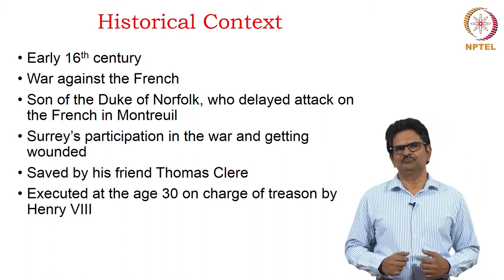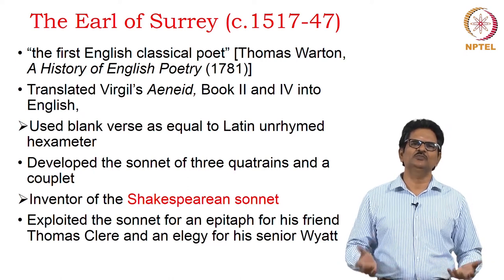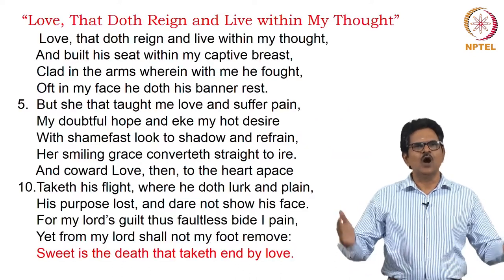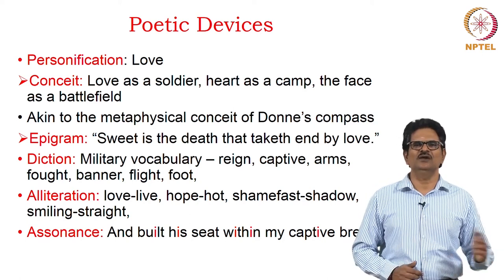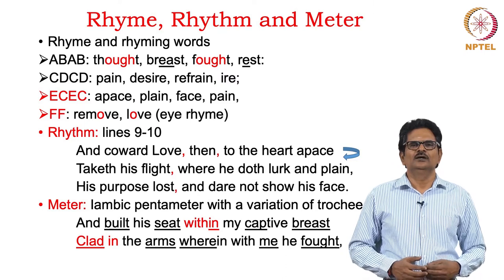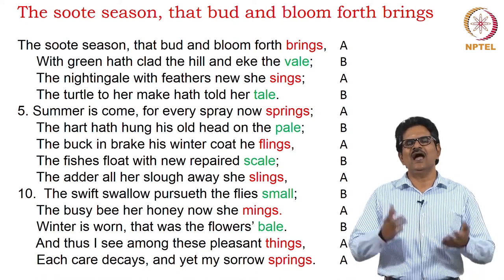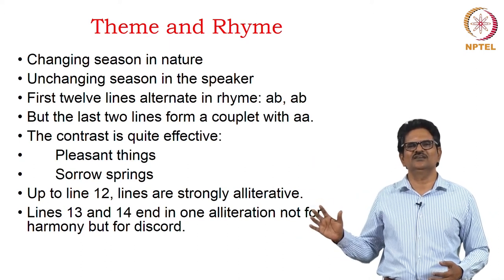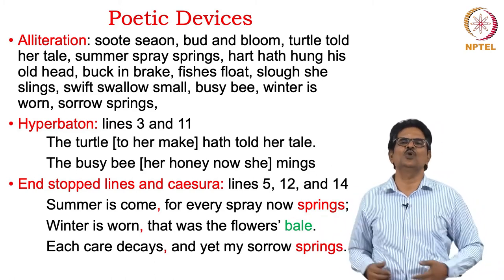Henry Howard, the Earl of Surrey